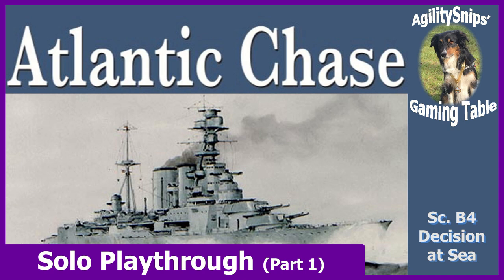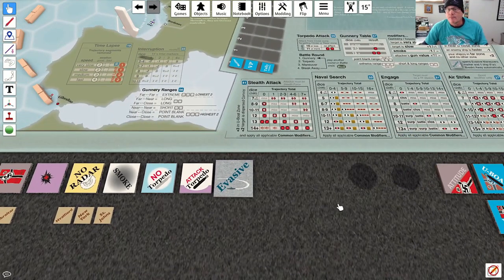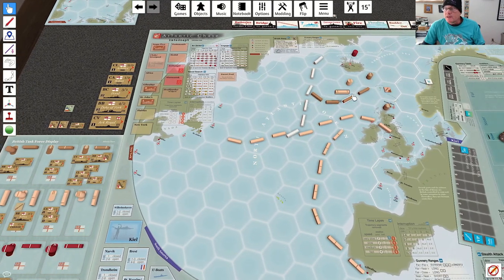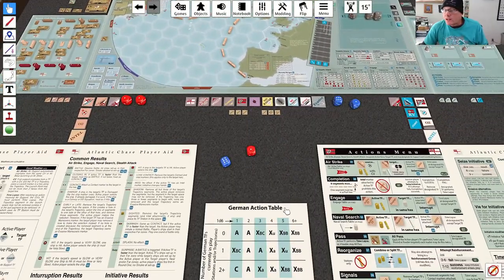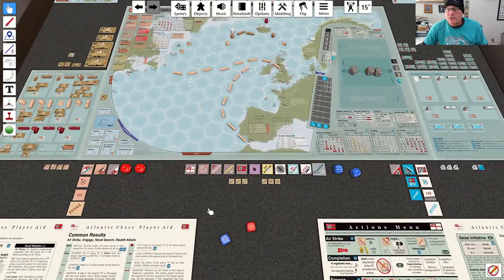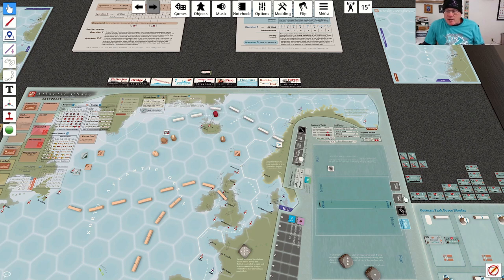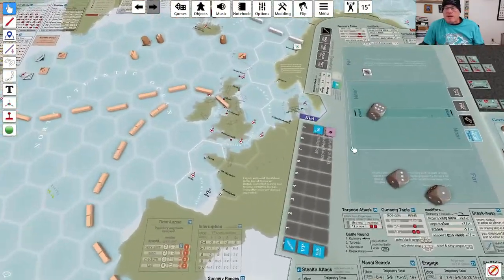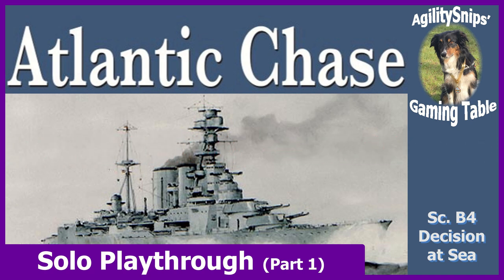Atlantic Chase - British Solo Playthrough (Part 1)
Solo Scenario B4 (Decision at Sea) Playthrough video for  @GMTGames  Atlantic Chase.

Atlantic Chase simulates the naval campaigns fought in the North Atlantic between the surface fleets of the Royal Navy and the Kriegsmarine between 1939 and 1942. It utilizes a system of trajectories to model the fog of war that bedeviled the commands during this period. Just as the pins and strings adorning Churchill’s wall represented the course of the ships underway, players arrange trajectory lines across the shared game board, each line representing a task force’s path of travel. Without resorting to dummy blocks, hidden movement, or a double-blind system requiring a referee or computer, players experience the uncertainty endemic to this period of naval warfare. This system also has the benefit of allowing the game to be played solitaire, and to be played quickly.

Atlantic Chase - Playthrough | Board Game | War Game |